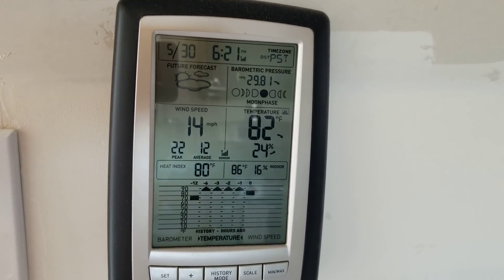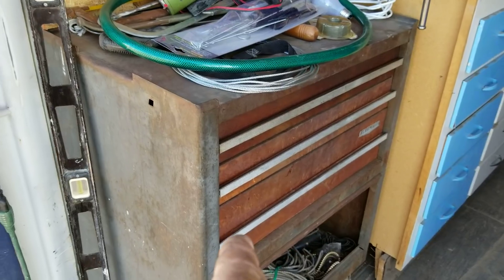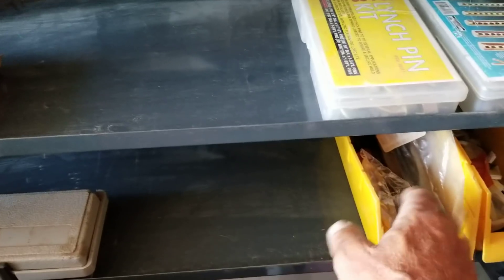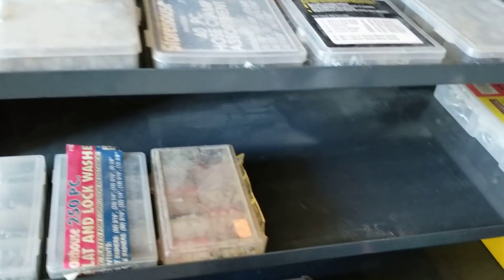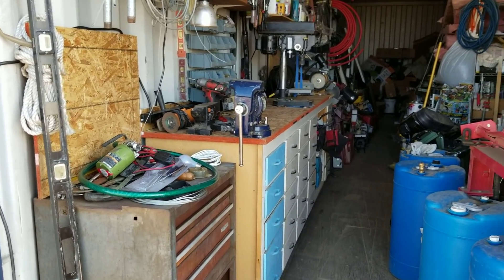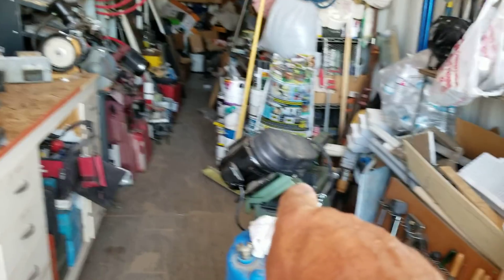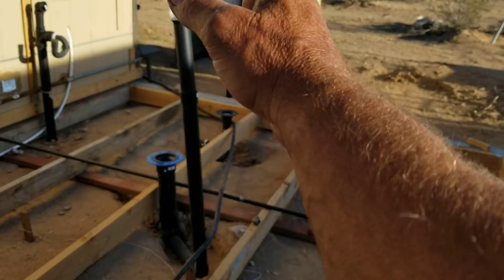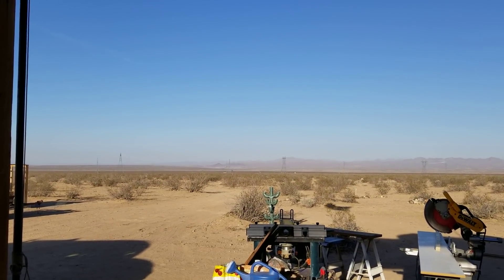Homesteading the Desert, May 30, 2018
Windy and hot, so work proceeded in the container,  work bench revived and ready, power and lighting at the work area.  Bbq chicken, fried potato and steamed broccoli and carrots on the menu tonight!  Portable bathtub  is warm and calling me!